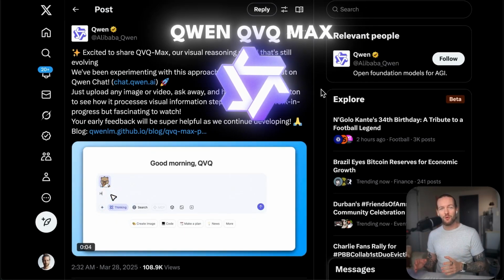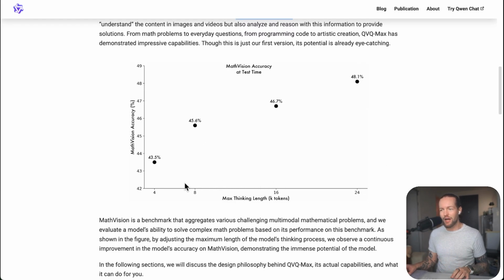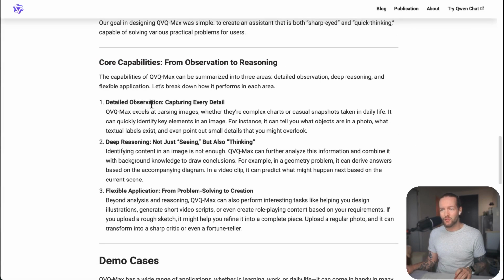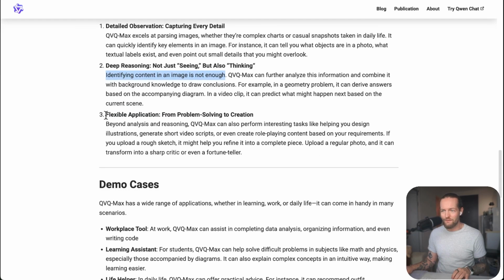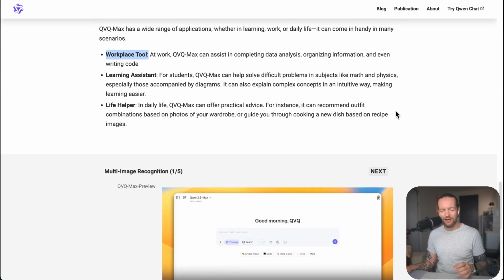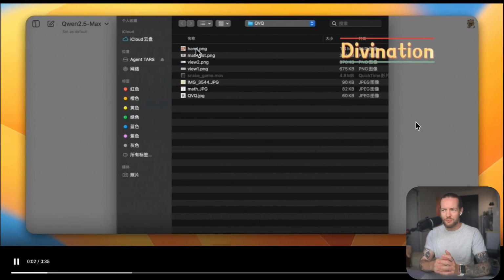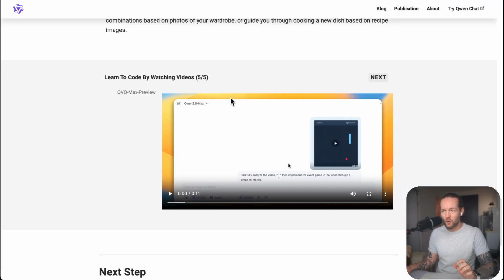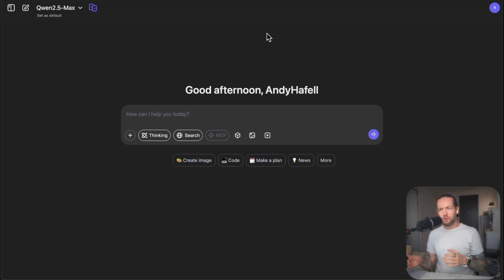QVQ-Max Is Here—The AI That Can Watch, Analyze & Think for You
Get Access To:
- Content Mate v1.5 (Automate Content Creation)
- Weekly Monday Videos (How we use the Newest AI Tools in our Business)
- 47+ Make AI Automation Blueprints
- Best AI Tools Ranked (Updated)
- How we turned a 3-hour task down to 15 minutes
- Any tech question answered in less than 24 hours
AI Mate helps you implement AI easily with step-by-step guides & videos for instant results.

0:00 // Intro
0:20 // Qwen QvQ Max
9:47 // Examples